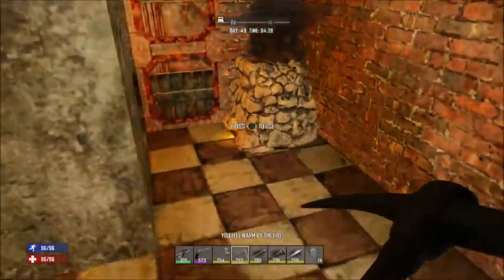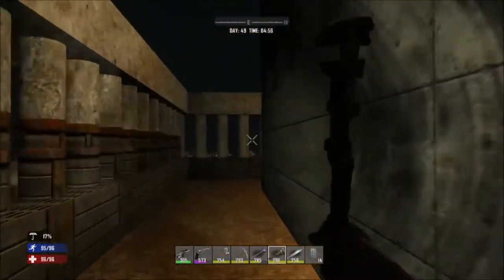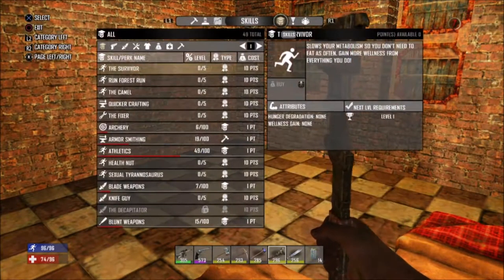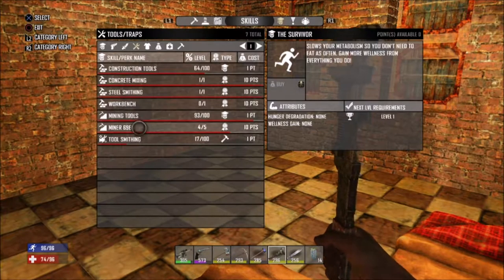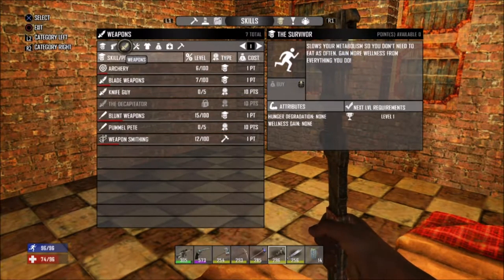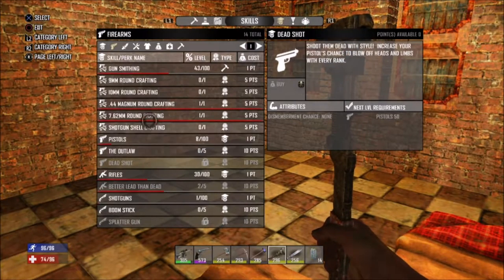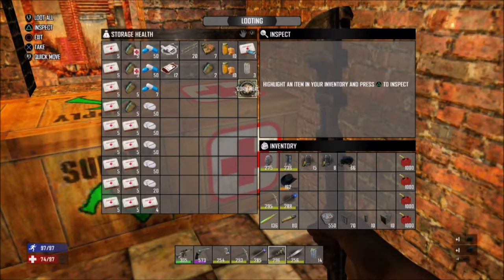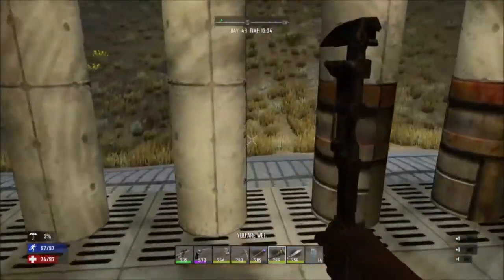7 Days To Die | Season 1-EP #13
Big or Small donations help bring more games and better quality to you the subscriber.

to see if your channel qualifies for Maker Gen/Maker Studios

My Friends